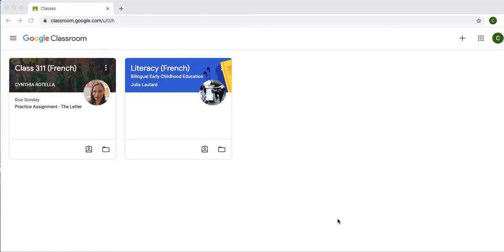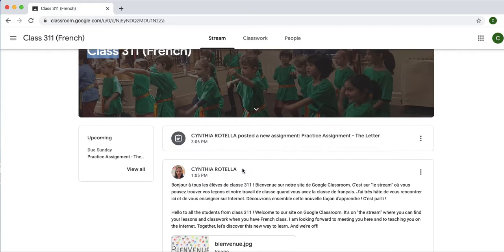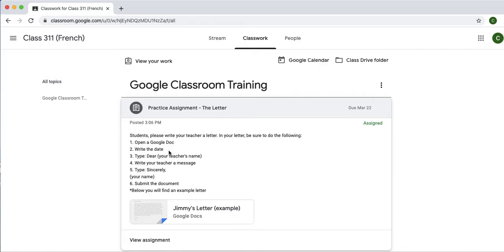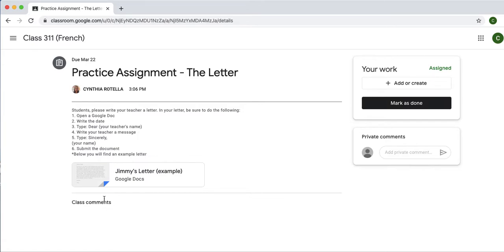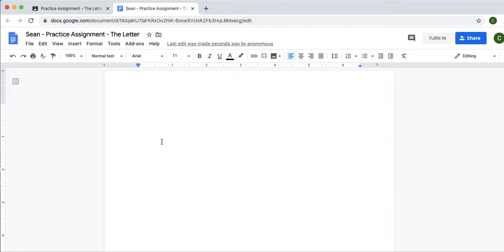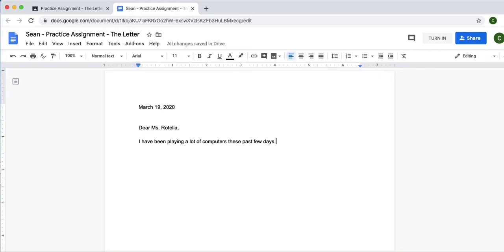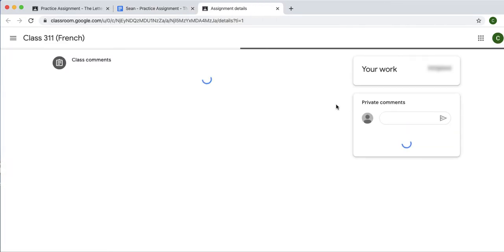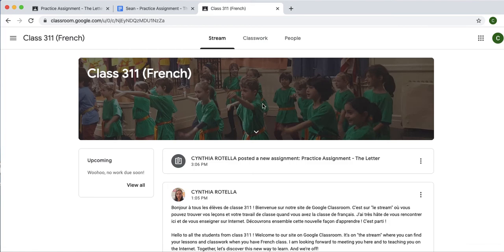How to do your assignment on Google Classroom